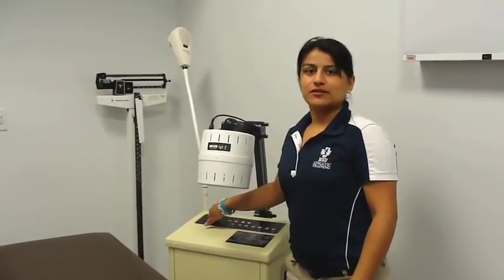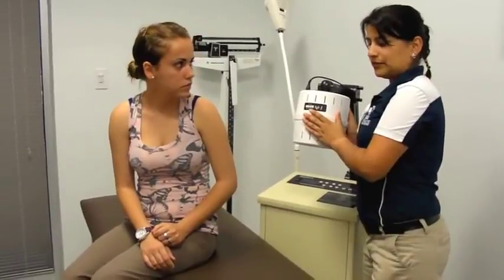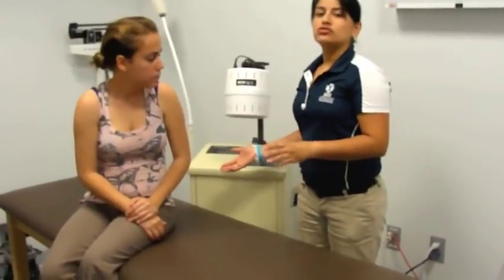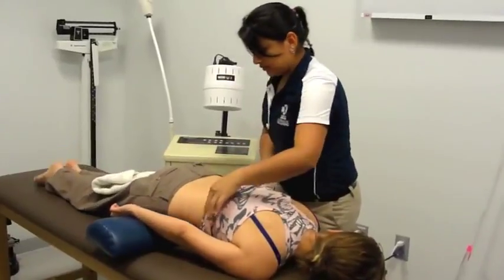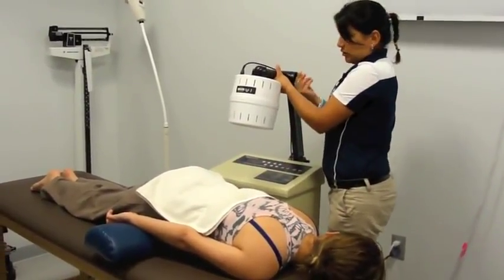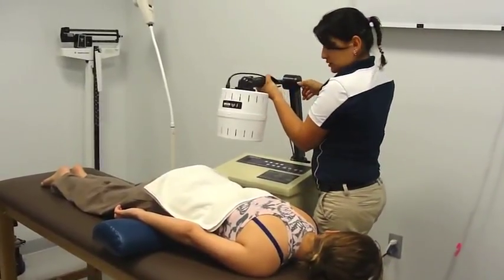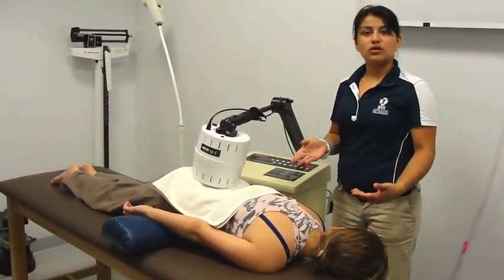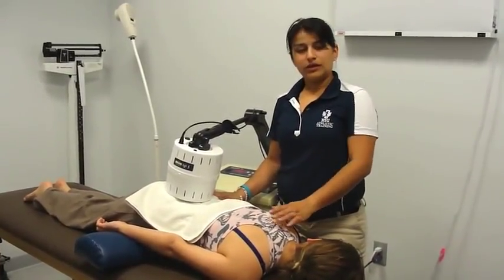Diathermy for low back pain